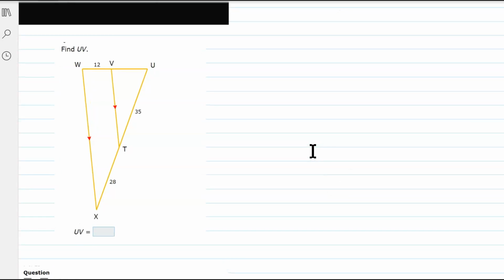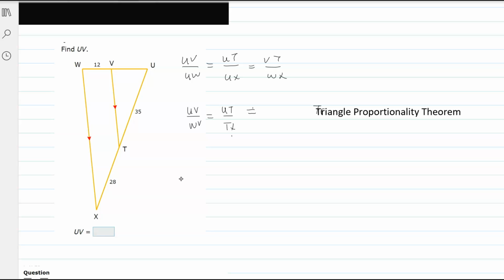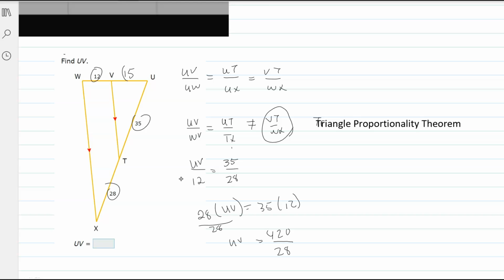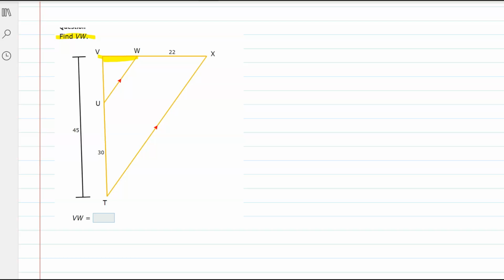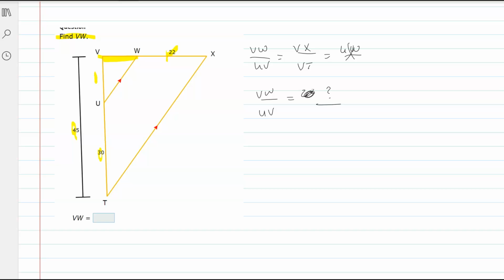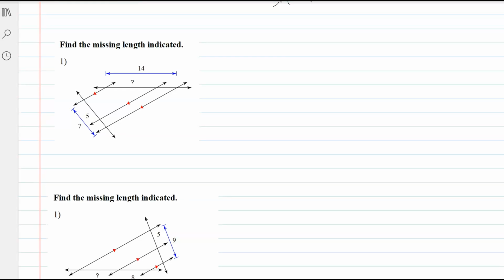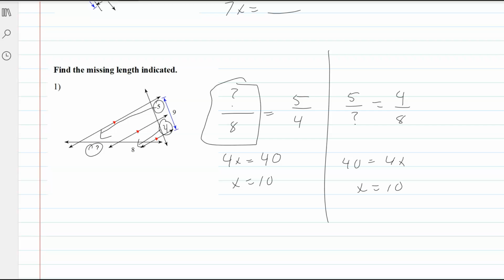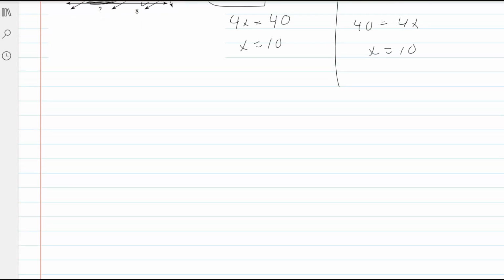Geometry LT 9 Practice for level 4